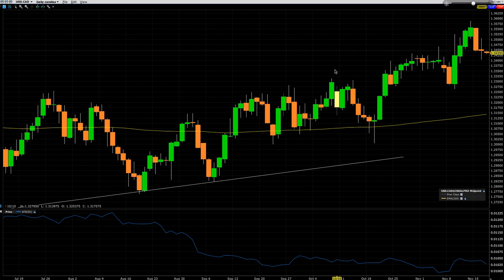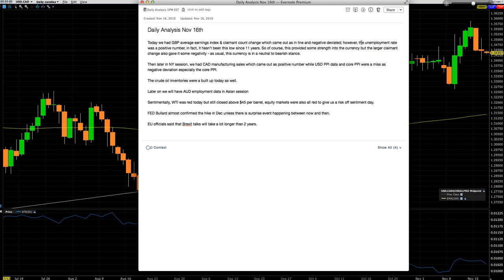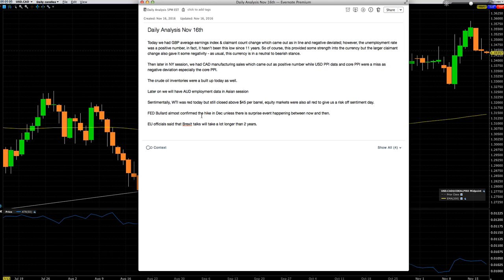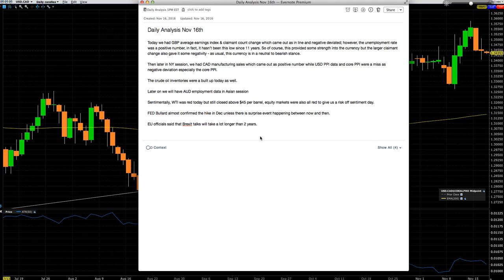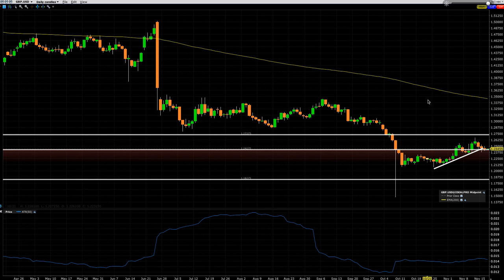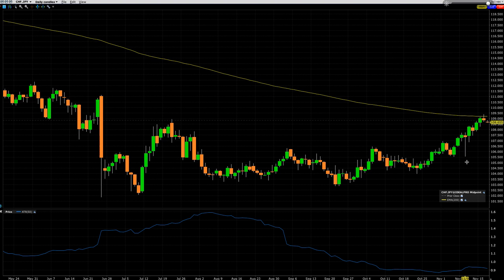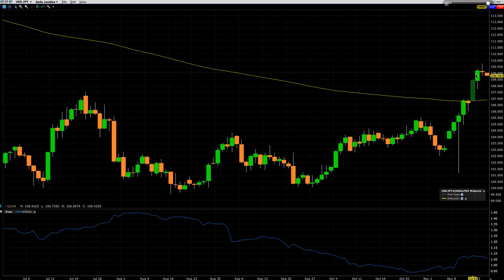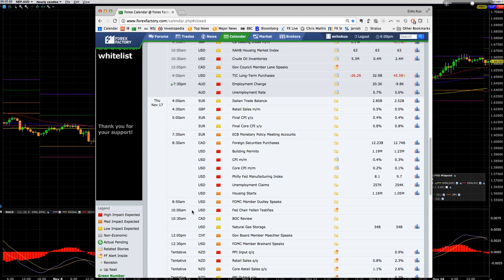Daily Analysis Nov 16th